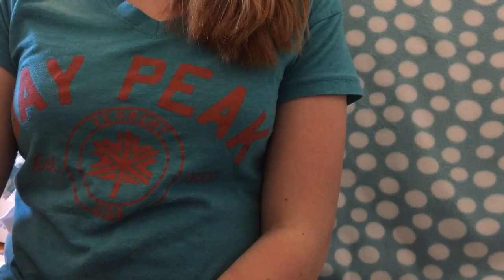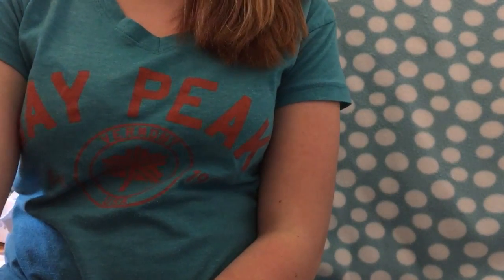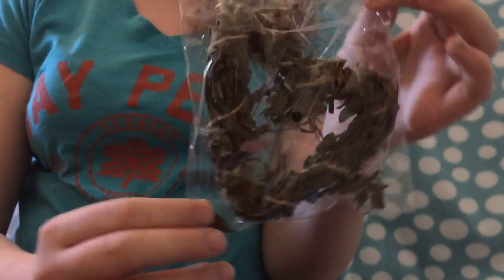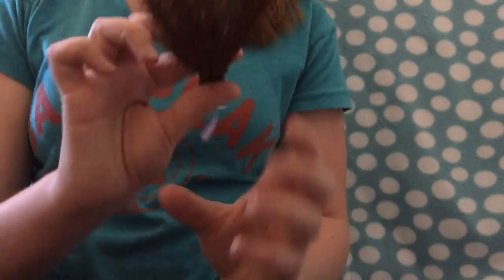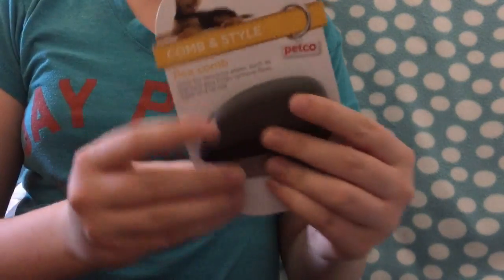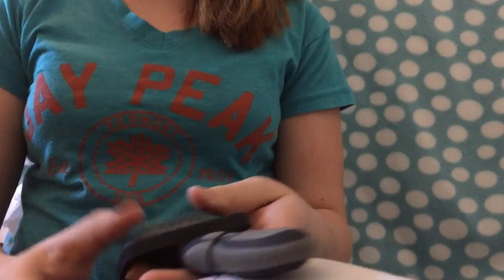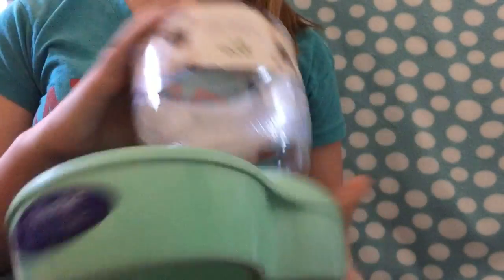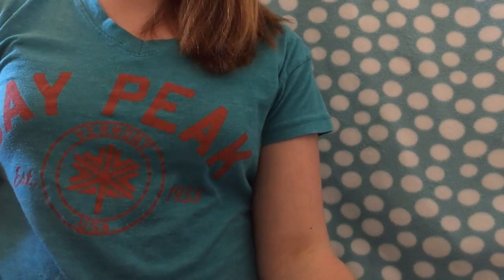Small Pet Haul (3)